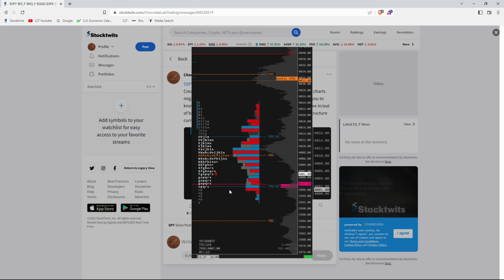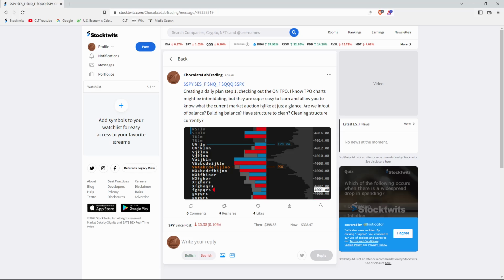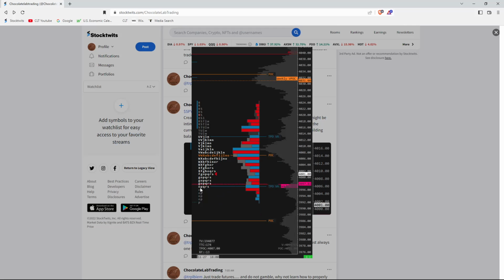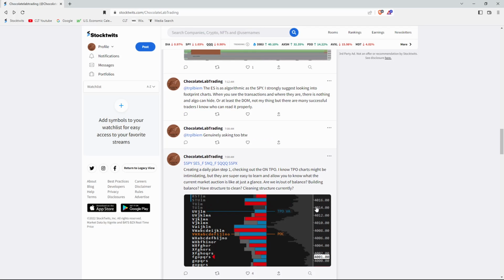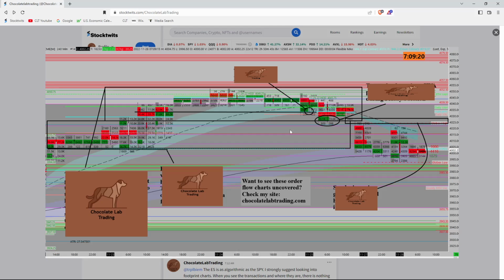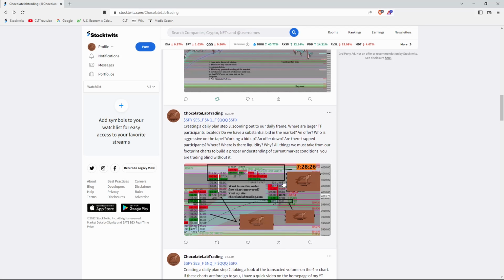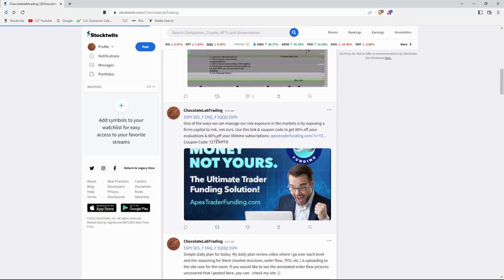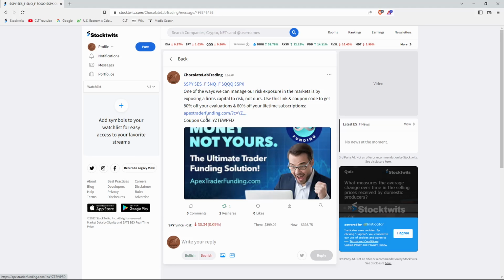11-28-22 /ES E-mini SPY Market Recap Using Order Flow & TPO